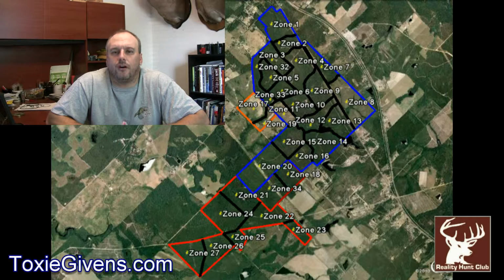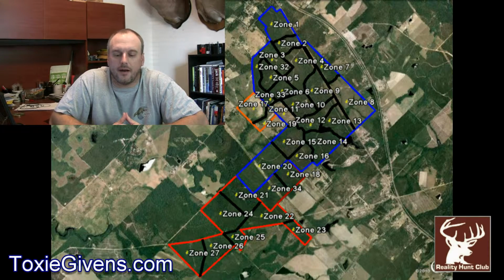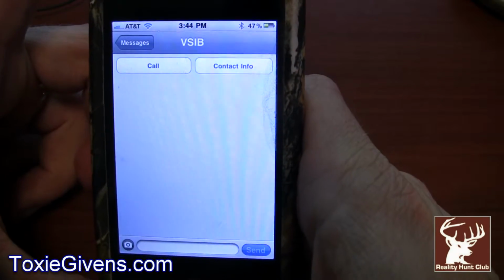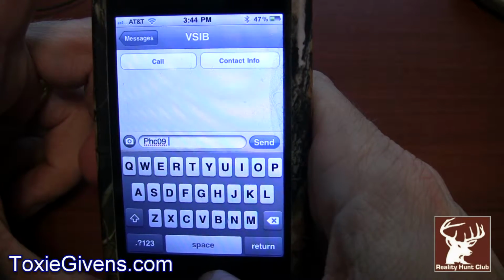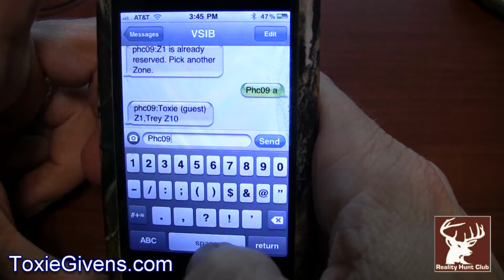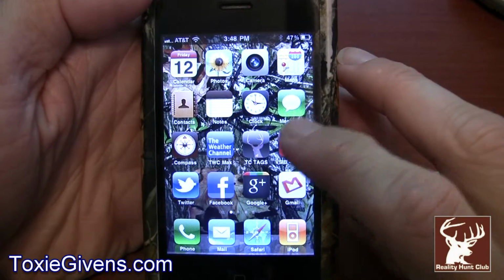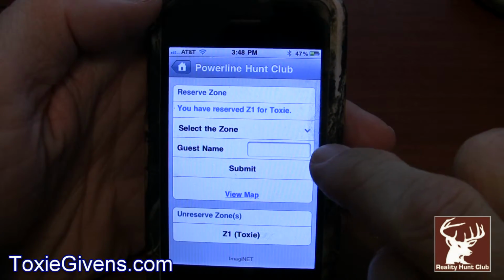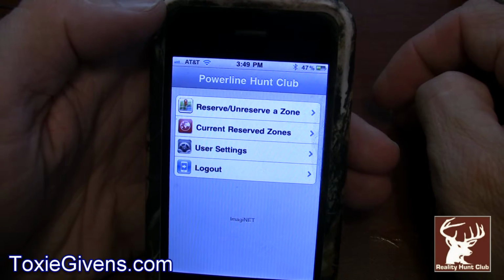Webisode 21: Reserving Stands and Sign-in Board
I have received three requests from viewers on how our members choose stand locations, so I decided to put a webisode together to discuss our philosophy. I also share how our members use a virtual sign-in board that we developed to reserve and unreserve hunting zones. Watch this video and see this process we have developed over the years and how it works great for us.